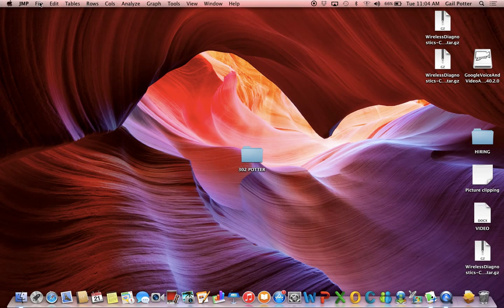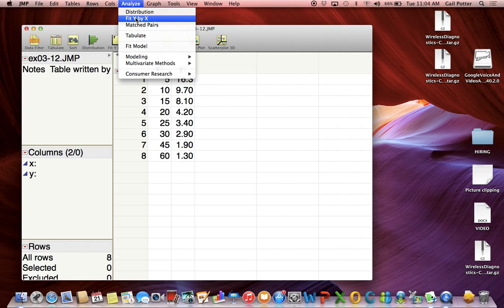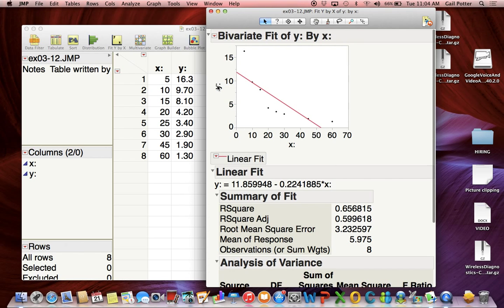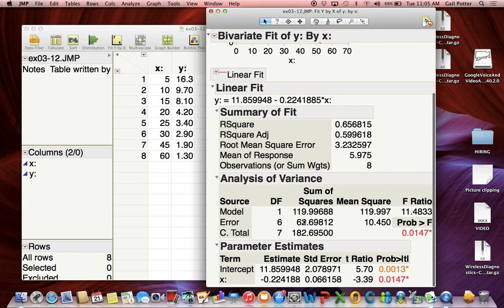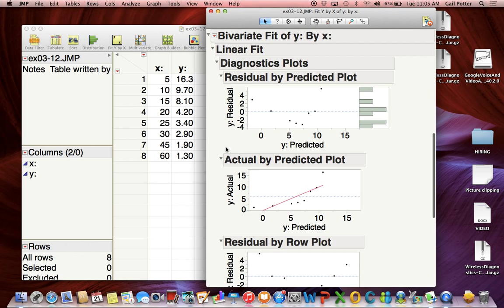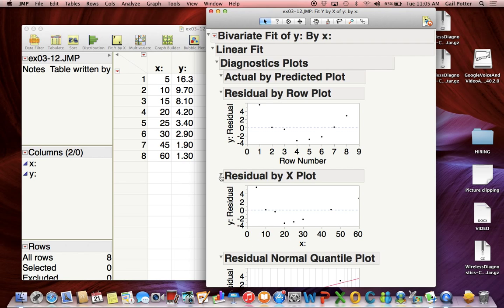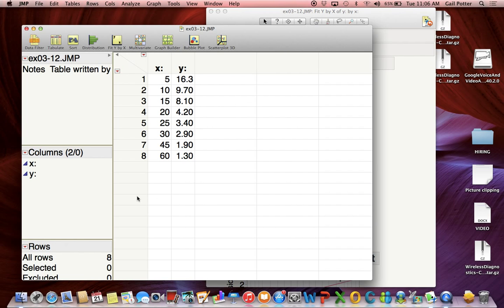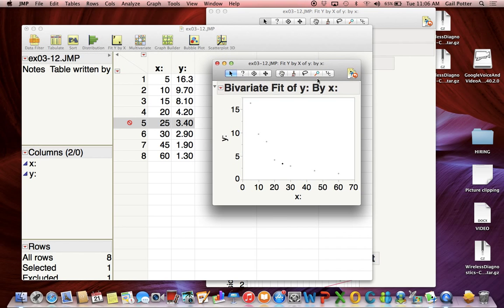Regression, residual plots, removing outliers, in JMP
How to fit a linear regression model in JMP, how to create a residual plot, and how to re-fit the model excluding select data points.